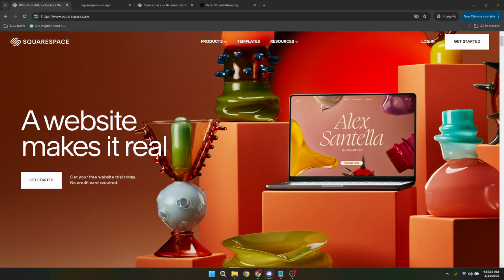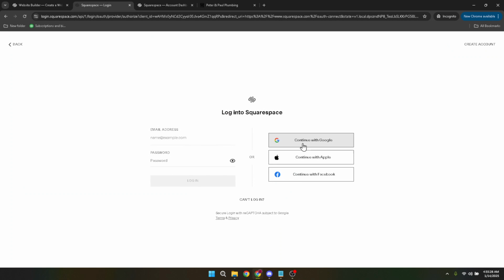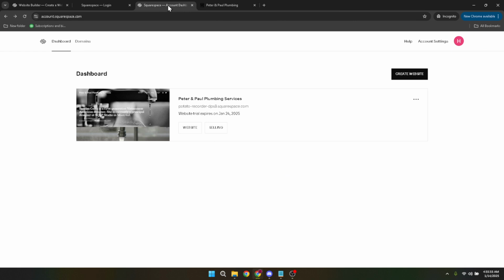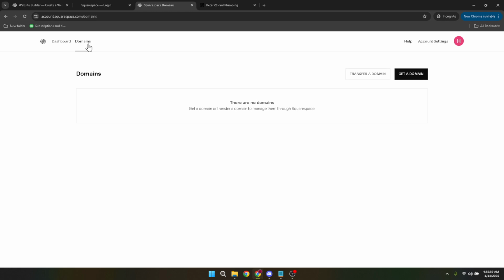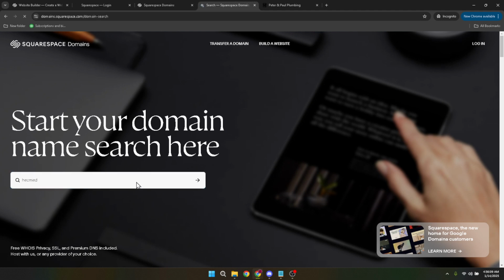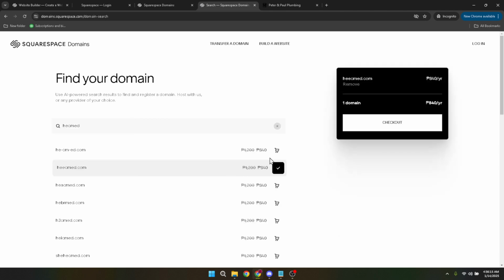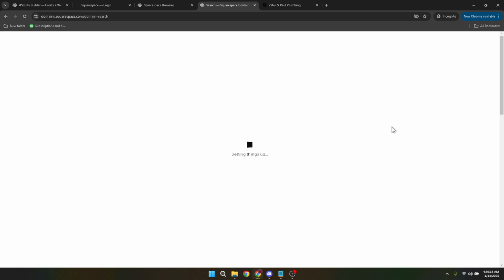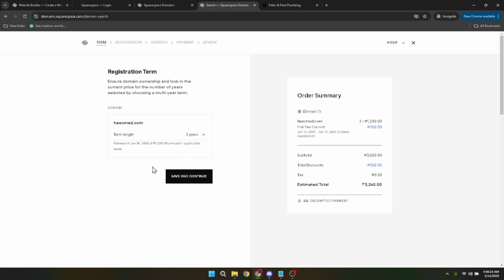How to Buy a Domain Name with Squarespace Step by Step (Full 2025 Guide)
In today's video we will show you how to buy a domain squarespace,how to connect a domain in squarespace,what to do if you already have a domain squarespace,squarespace domain,how to transfer domains from squarespace,squarespace how to,squarespace,how to integrate shopify with squarespace,squarespace tutorial,connecting domain squarespace,how to connect squarespace domain to google sites,how to connect a domain to squarespace website,how to connect godaddy domain to squarespace